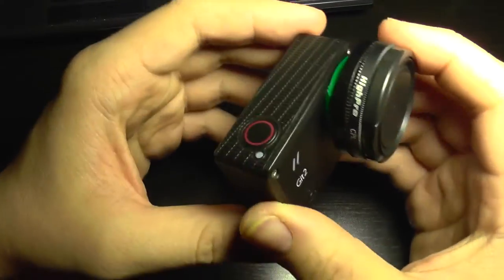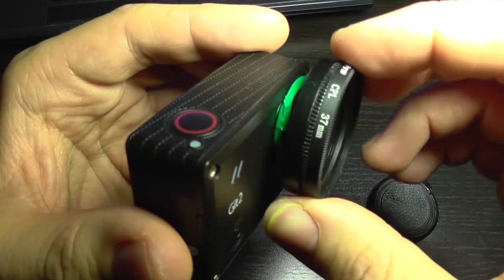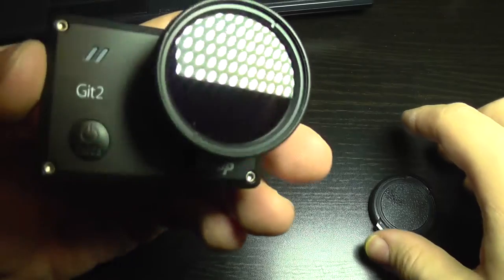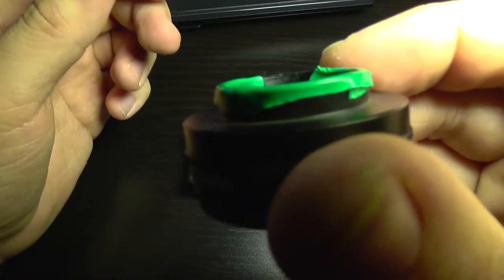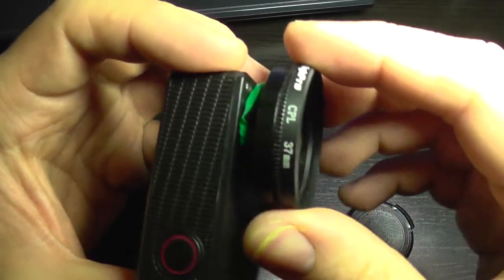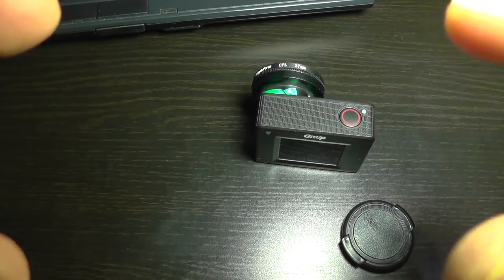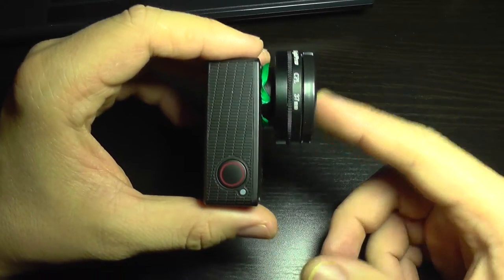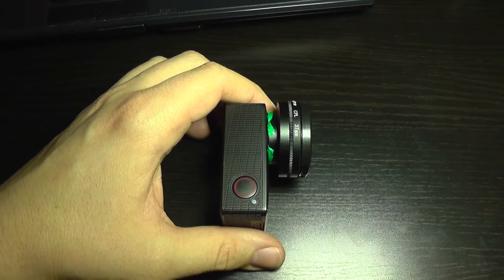GitUp Git2 37mm CPL Filter Vignetting Test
A test of a cheap GoPro 3/4 37mm CPL filter on the Git2 for Vignetting at popular resolutions and in combination with Wide/Narrow and Gyro settings